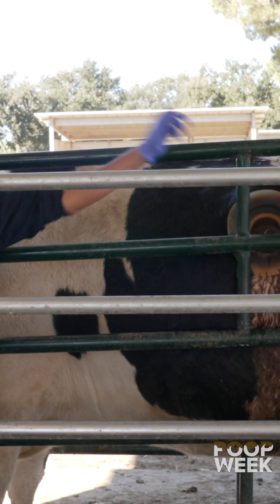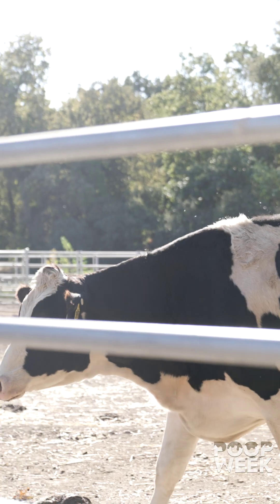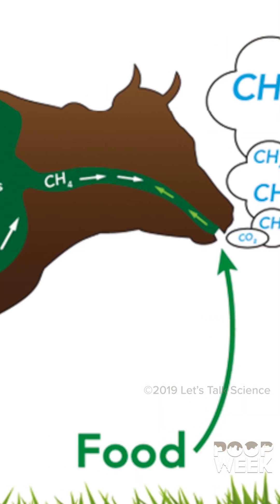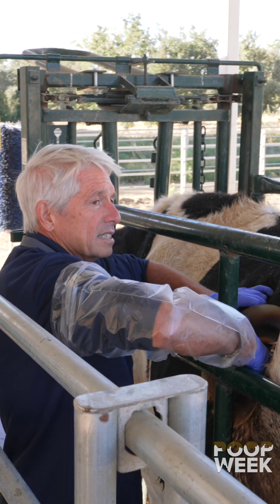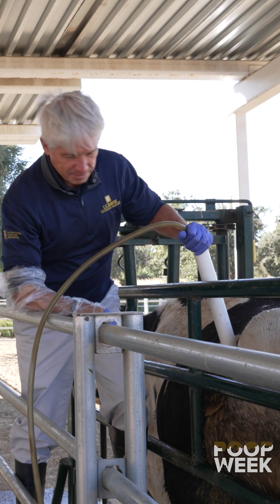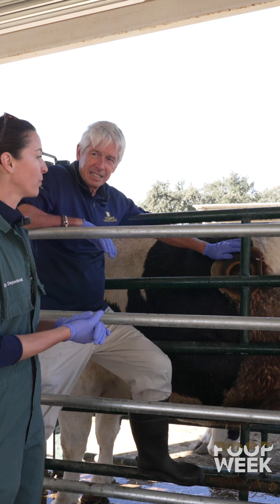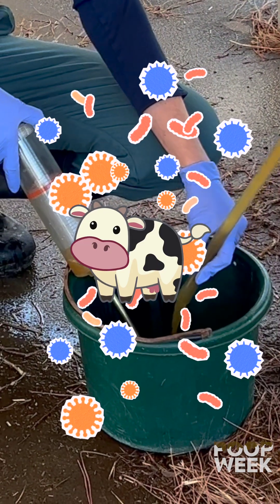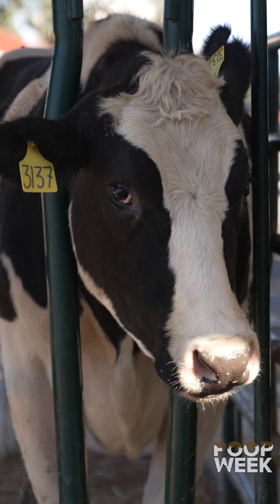Manure Monday: Rumen-ating on Waste (Poop Week)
Happy rumen juice comes from happy California cows! 🐮 When sick cows and other livestock stop eating, their gut microbiome can shut down. That’s where rumen juice comes in—an all-natural probiotic sourced from a healthy cow's stomach to help them get back on track! Watch as Dr. Sarah Depenbrock takes us inside the rumen on ManureMonday.